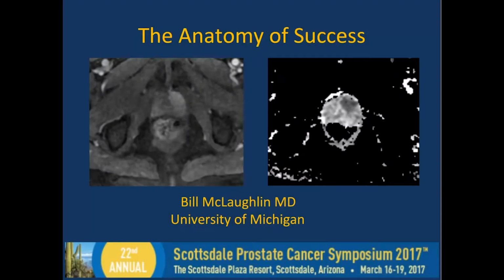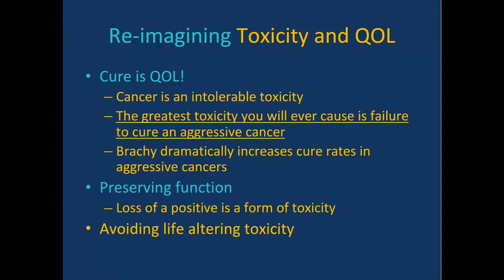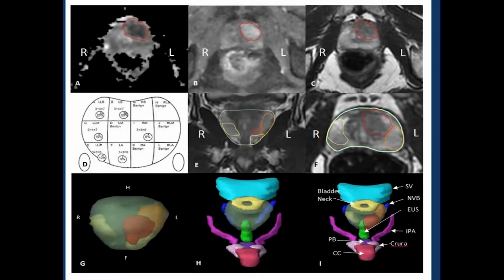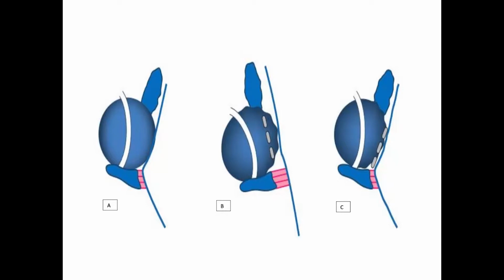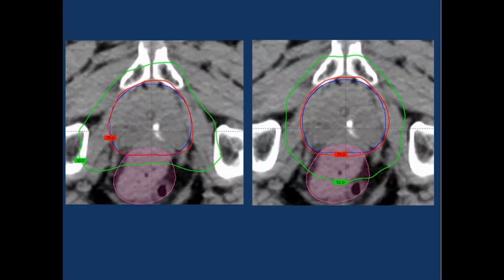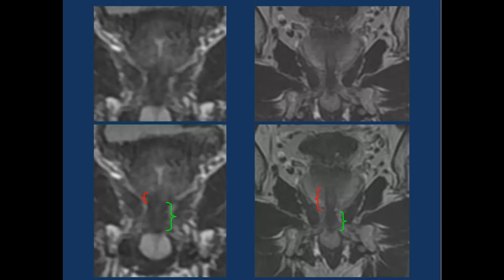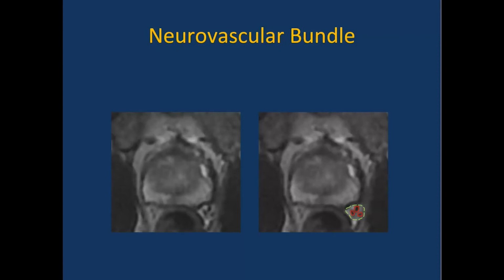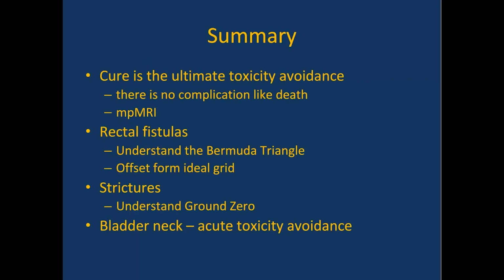The Anatomy of Success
Dr. Patrick W. McLaughlin presented "The Anatomy of Success" at the 22nd Annual Scottsdale Prostate Cancer Symposium on Friday, March 17, 2017.